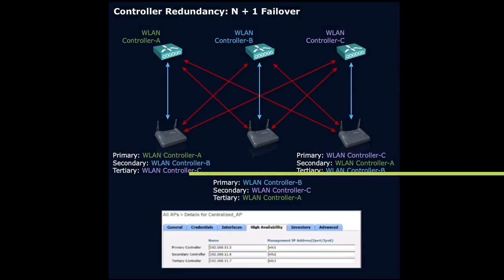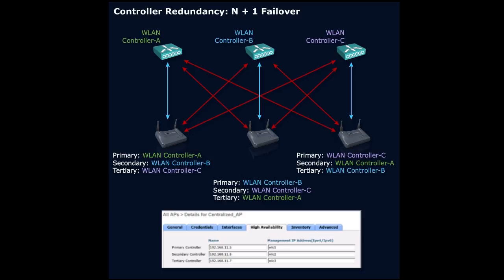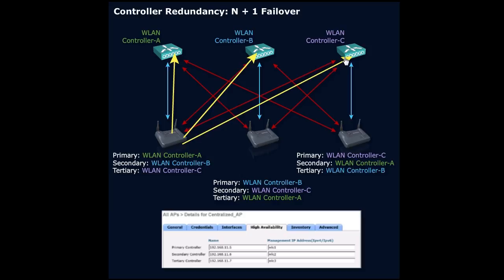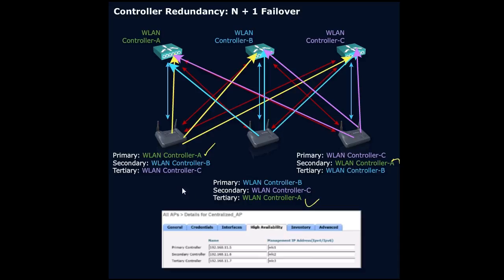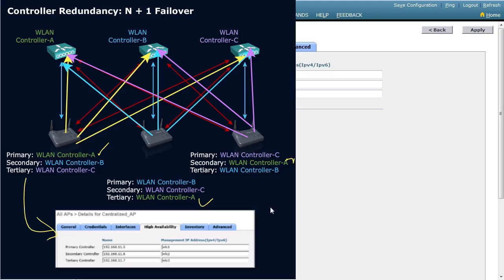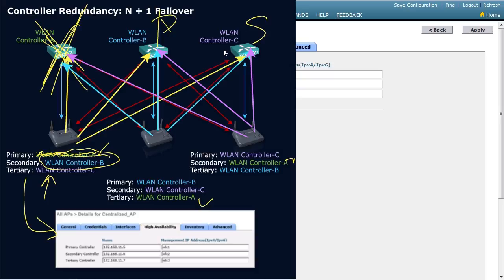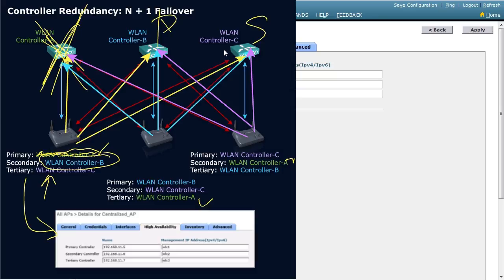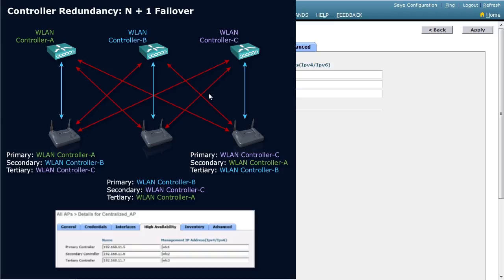Explain High Availability